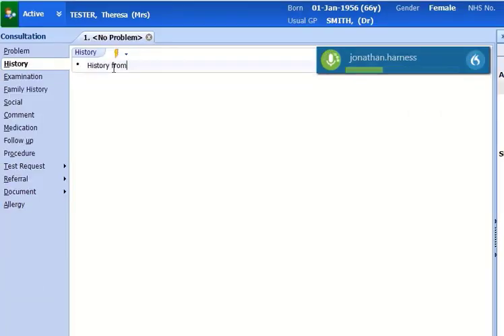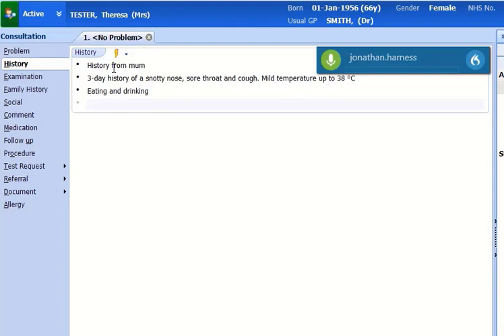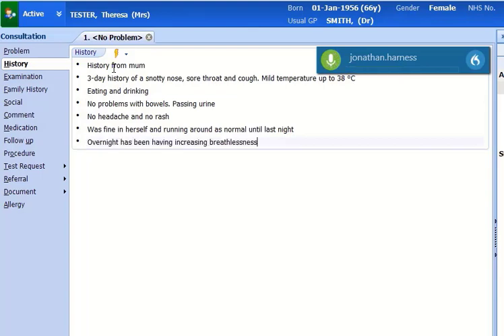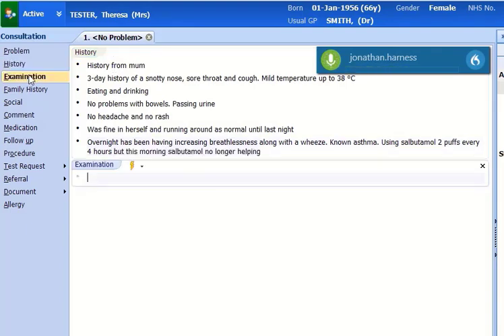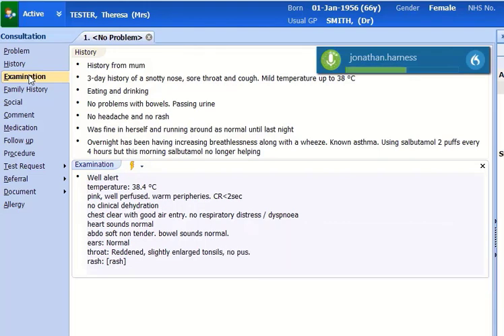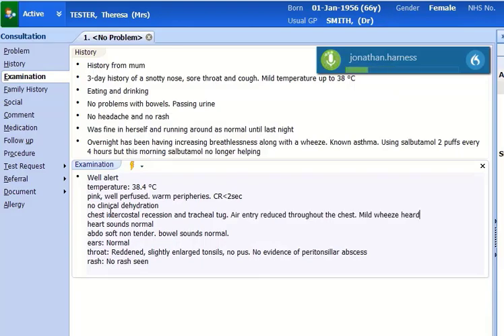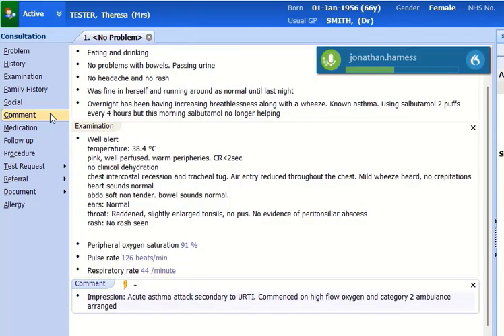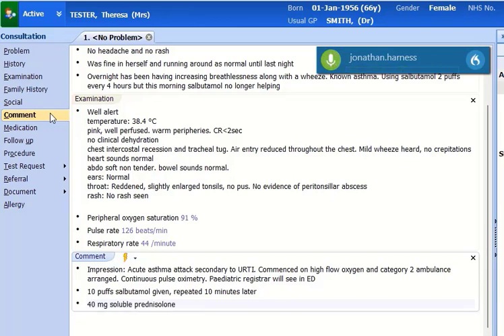Using Dragon Medical One within EMIS Web 👩‍⚕️ | Patient Consultation with Medical Speech Recognition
VoicePower super-user, Dr Harness of Glenpark Medical Practice and Gateshead Newcastle CCG shows just how simple it is to record a patient consultation with Dragon Medical One.

 Using his patient record system, EMIS Web, Dr Harness utilises Dragon's auto-text and customisable fields to complete the consultation quickly and efficiently.